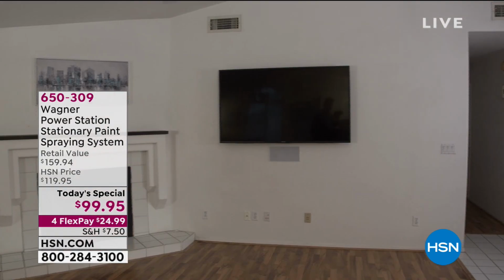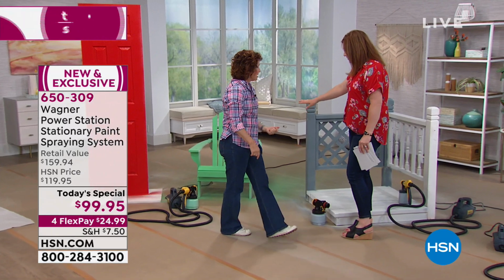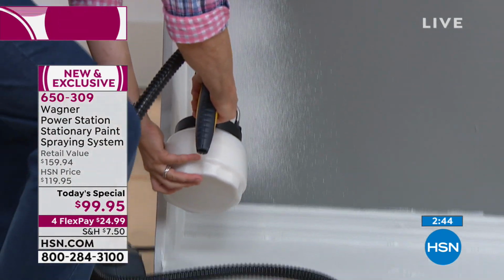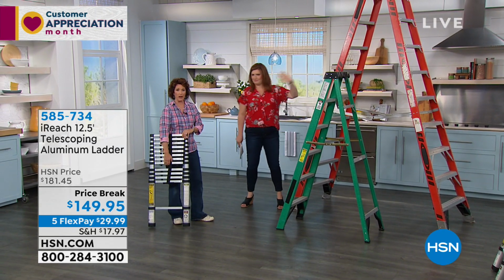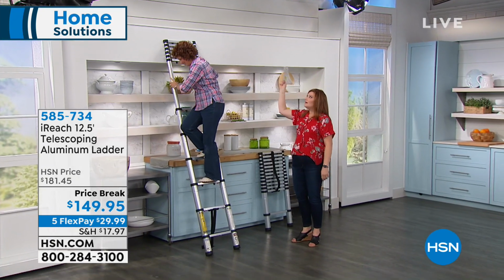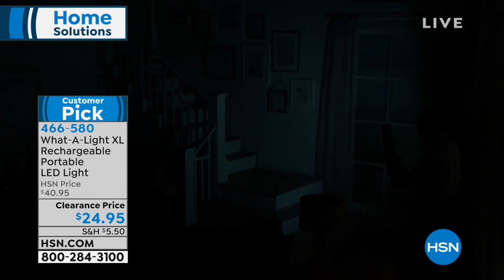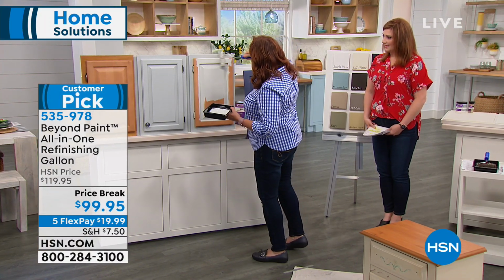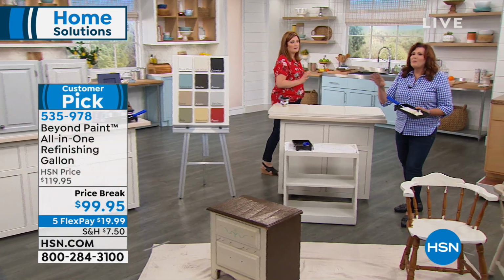HSN | Home Solutions 04.09.2019 - 03 AM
Discover innovative problem solving products for in and around the home that help make life easier. Get countless tips and tricks from home experts, the inventors that created some of these items and tackle the to do list without spending a fortune. Prices shown on the previously recorded video may not represent the current price.